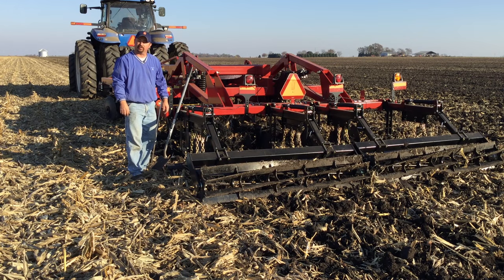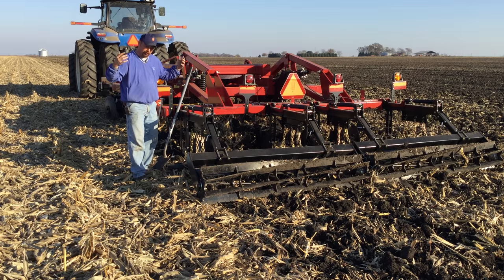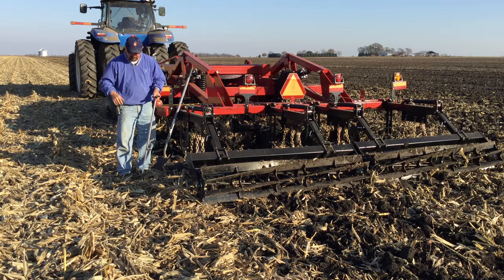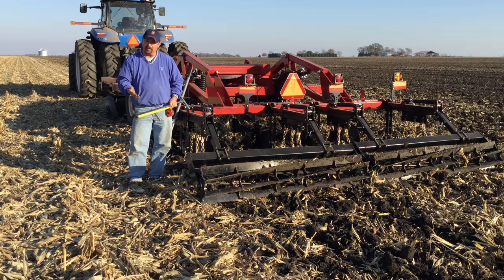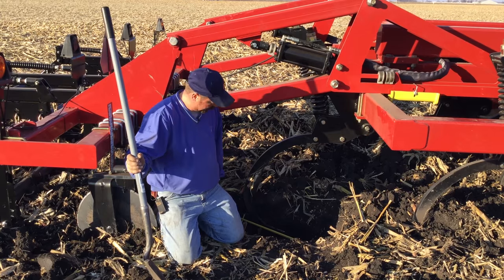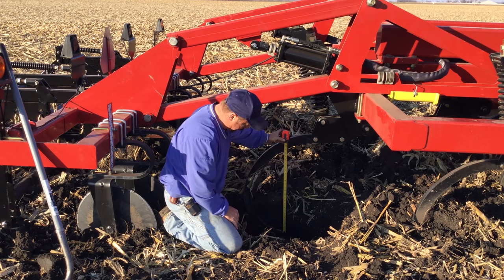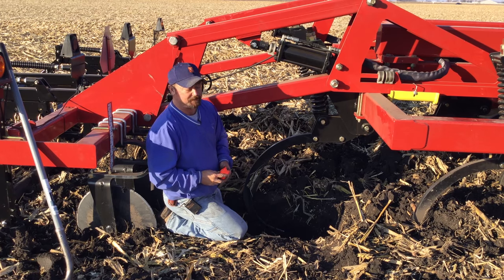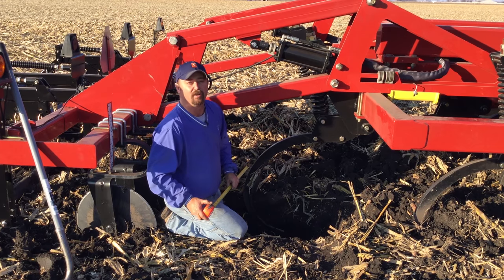Beck’s PFR Report | How to Check Chisel Plow Depth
Beck’s PFR Report | How to Check Chisel Plow Depth | In order to correct soil compaction problems that occurred during the growing season or at harvest, it’s important to determine the location of your field’s soil density layer.

What’s the best way to know if your chisel plow is reaching the right depth? Beck’s PFR Innovation Lead, Jason Webster demonstrates exactly how to check chisel plow depth in the field with three tools you likely already have. Check out the video to learn more.